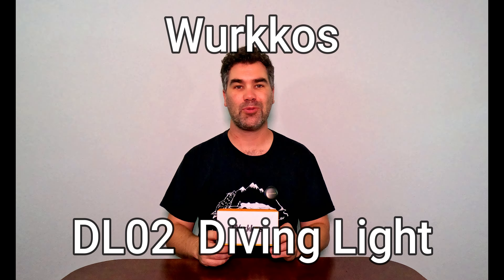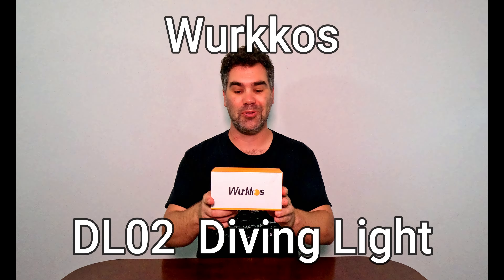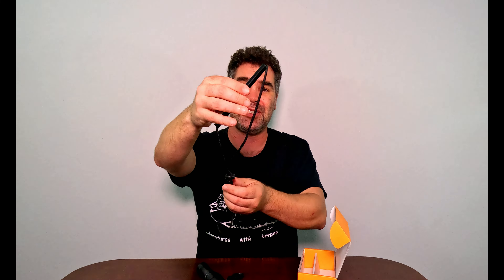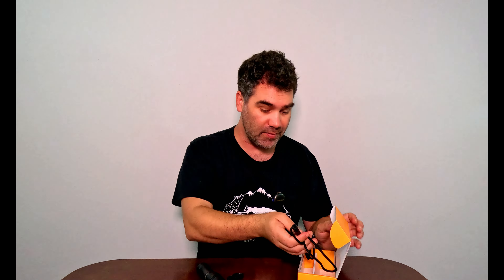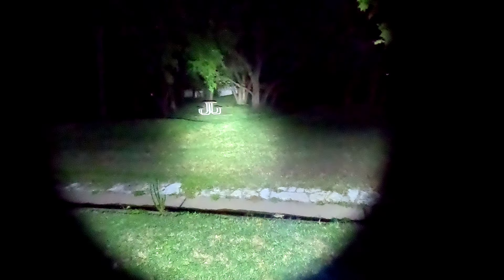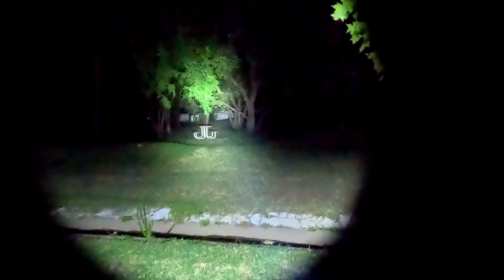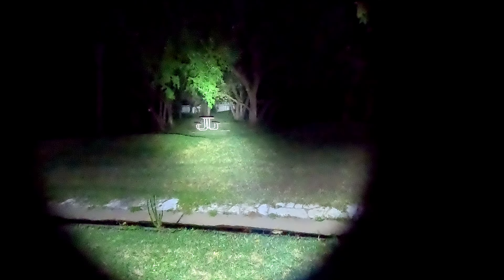Unboxing & Night Test: Wurkkos DL02 Scuba Diving Light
This video dives deep into the Wurkkos DL02 Scuba Diving Light. We'll unbox the light, explore its features, and test its performance at my local park at night.

First, we'll over what's included in the package. Then, we'll take a close look at its key specifications. The DL02 boasts a powerful 3000 lumens for bright underwater illumination and a massive 1627-foot beam distance, making it ideal for exploring vast areas underwater or on land.  For easy operation even with gloves, the light features a user-friendly rotary magnetic switch. A power indicator keeps you informed on battery life to avoid surprises during dives. Built to endure the pressure of deep dives, the DL02 has an impressive IPX8 waterproof rating and a durable construction. If you want to see more, you can check the light out

Gear:
Action Cam - GoPro7
GoPro Accessories
Phone - Pixel 6 Pro